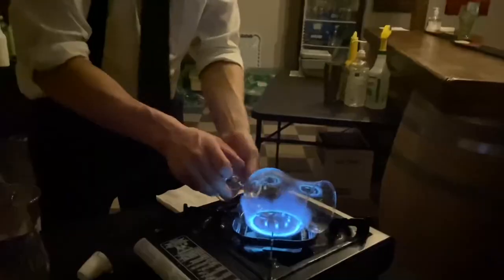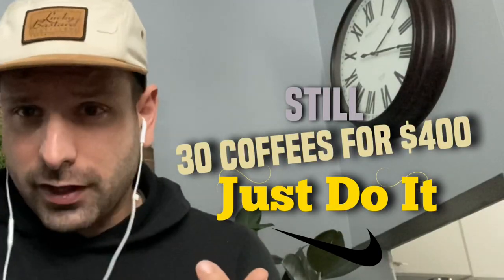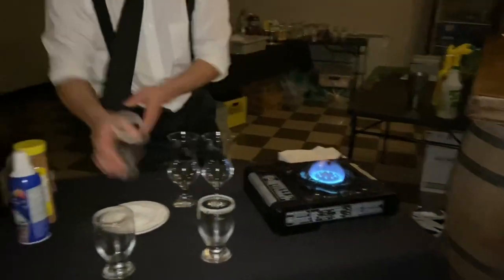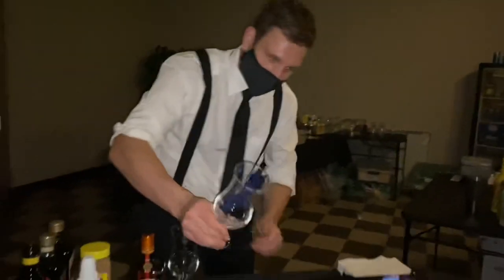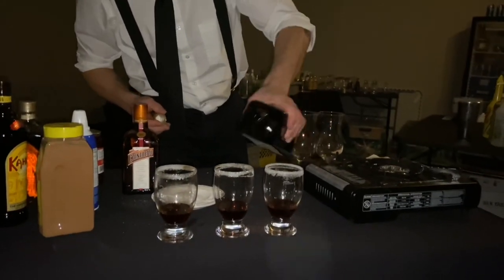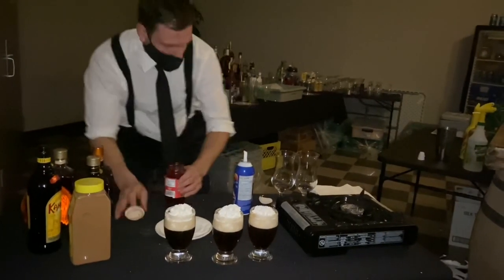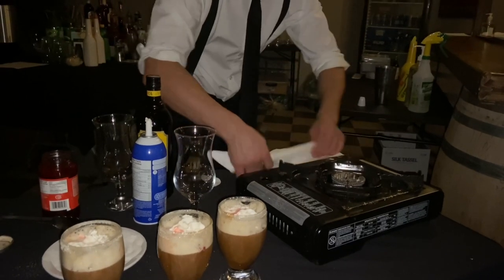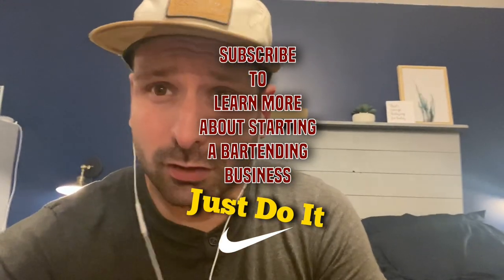How To Start A Bartending Business - Flambé Irish Coffee 101 - Money Maker Add On - Step By Step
3. Once You Make The DIY Photo Booth Learn How To Market Them